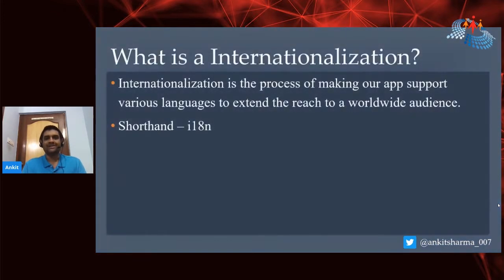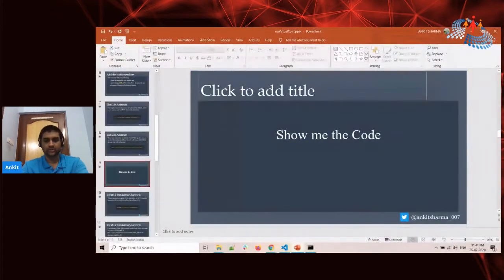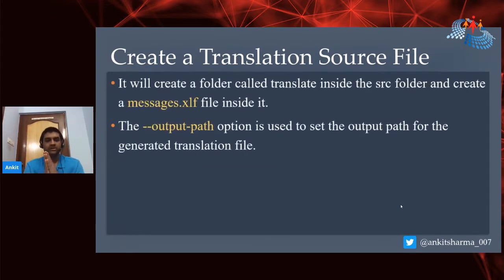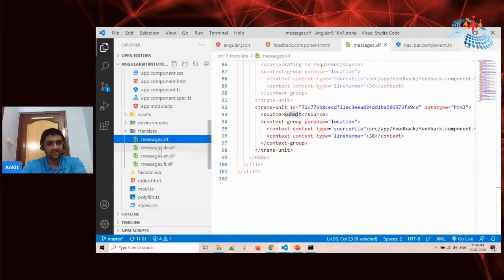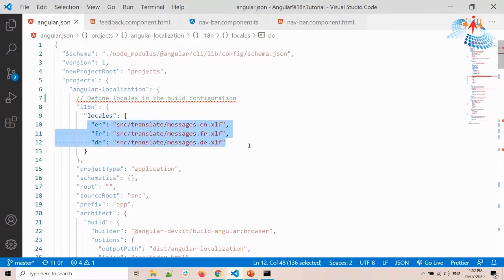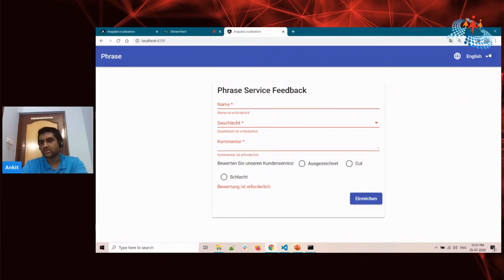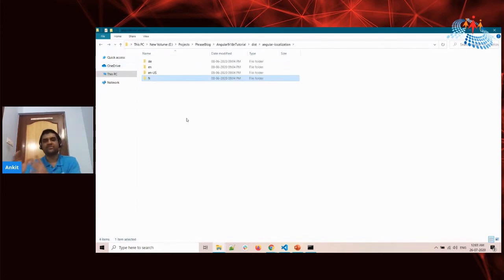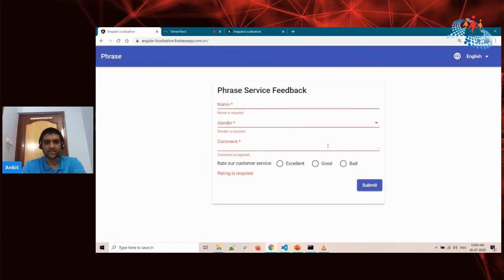Internationalization in Angular by Ankit Sharma || Angular Conference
In this session of the Angular Virtual Conference, you will learn how to make our Angular app available in different languages using Internationalization(i18n). Speaker will create an Angular application and configure it to serve the content in three different languages – English, French, and German. We will also deploy our app to Google Firebase and see how localization works in the production environment.